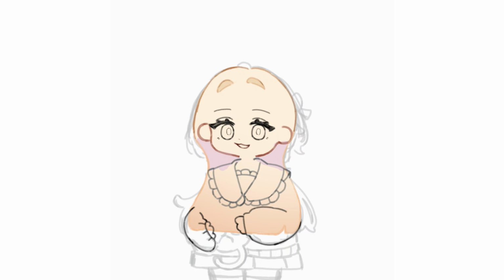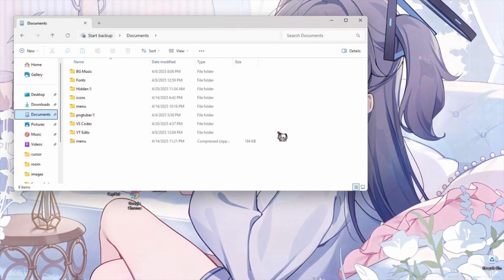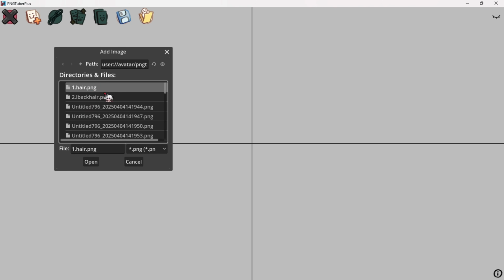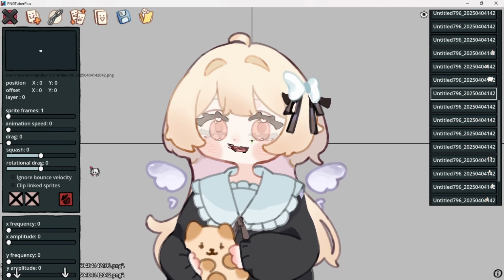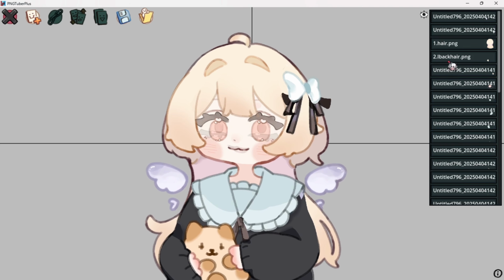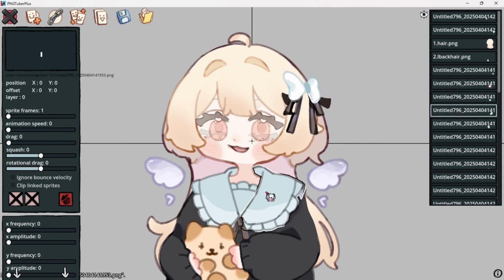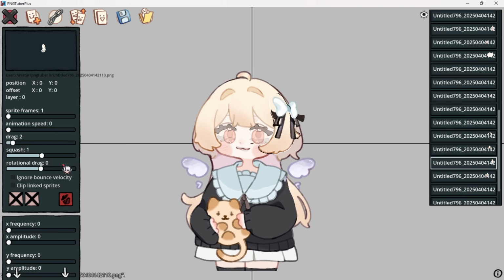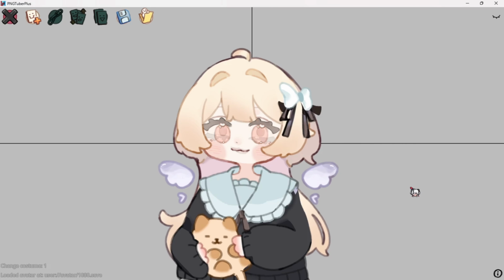how to make a PNGtuber ⋆˙⟡ mio's tutorials !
𐙚 ⋆˚࿔ in this video, i will be showing you how to make a pngtuber+ avatar! ε(´｡•᎑•`)っ 💕

⋆ 𐙚 ̊. note 𖹭.ᐟ
hello ! my name is mio but i mostly go by the name / username kurimupuff/kurimupuffcake ( creampuff ) on all of my social media accounts! i also draw stuff and i dream of making cute animations in the future ☆

𐙚 ⋆˚࿔ timestamps 𖹭.ᐟ

0:00 𖹭 intro
0:24 𖹭 step one
1:16 𖹭 how i separate layers
1:20 𖹭 must have layers
1:57 𖹭 step two
2:07 𖹭 how to download pngtuber plus
3:05 𖹭 pngtuber plus time !!

⋆ 𐙚 ̊. songs i used in this video ᯓ ᡣ𐭩

૮ ․ ․ ྀིა tags ⌗ ignore !
aesthetic, how to make a pngtuber

if you made it this far, thank you very much 💓 i hope you enjoy watching my videos !

⋆˙⟡ ⋆. 𐙚 ˚ see ya !! ⋆˚࿔ mio